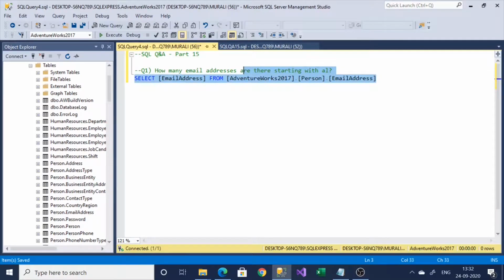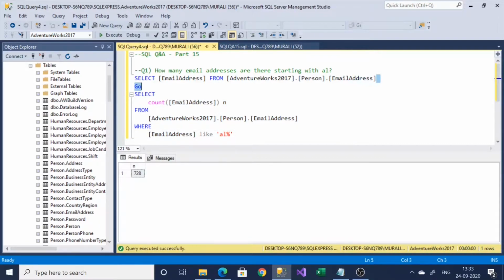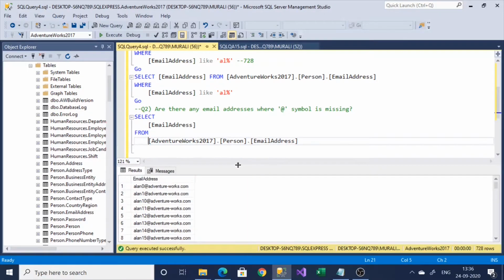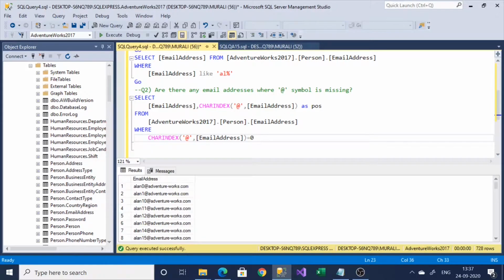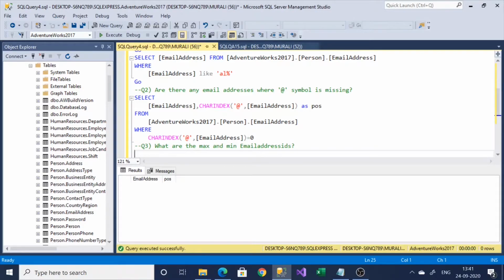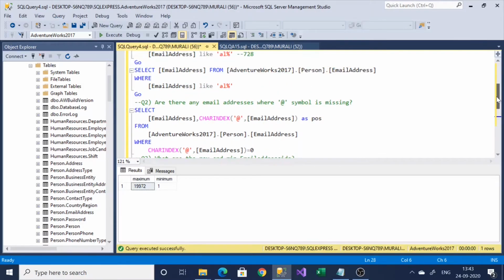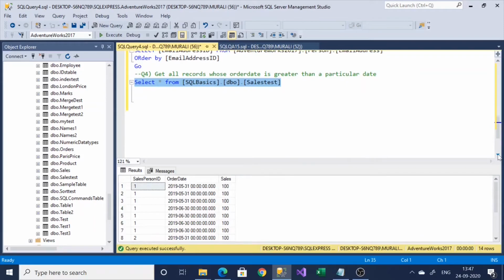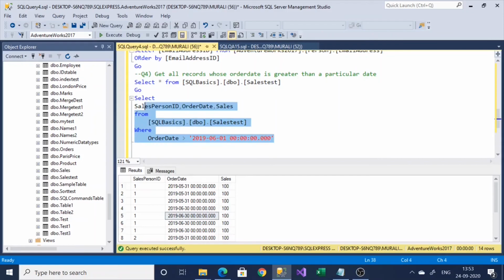SQL Basic Interview Questions 2020 | For Freshers | Part 15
Happy Learning.